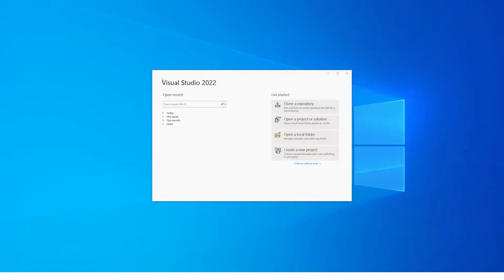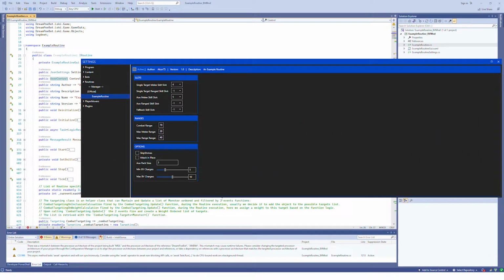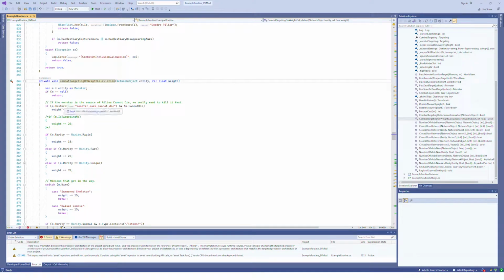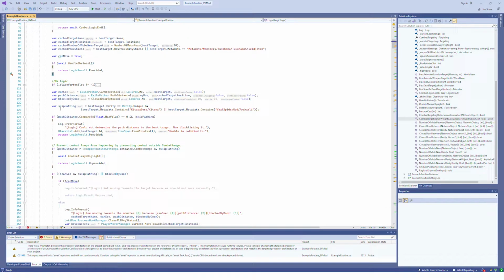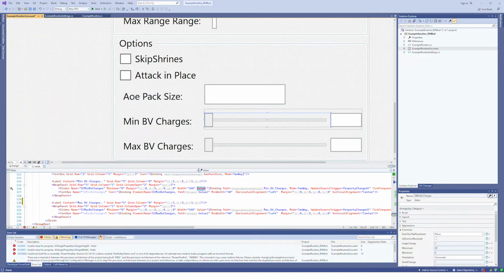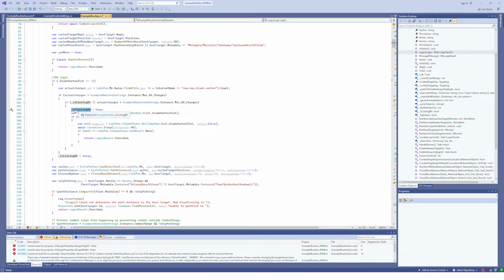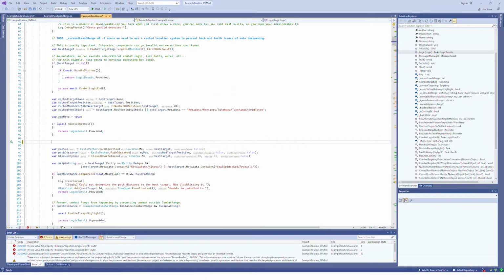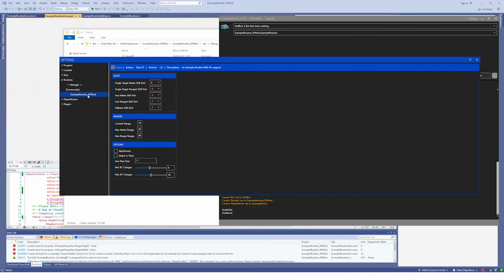Visual Studio Setup And Routine Modification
Video Tutorial on how to setup Visual Studio and modify an existent component (in this case ExampleRoutine)